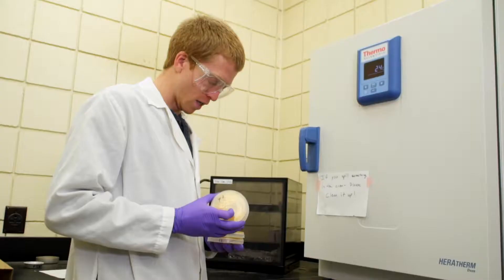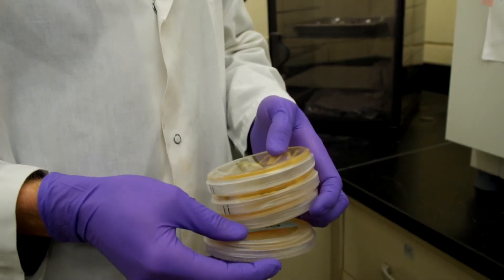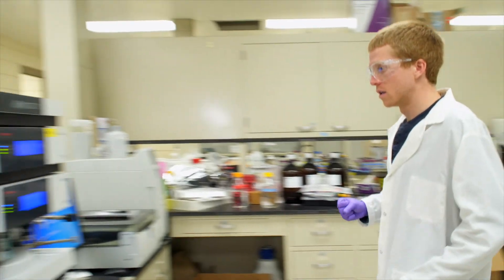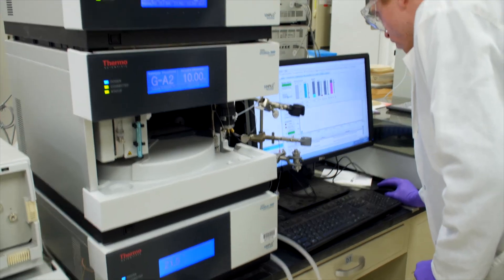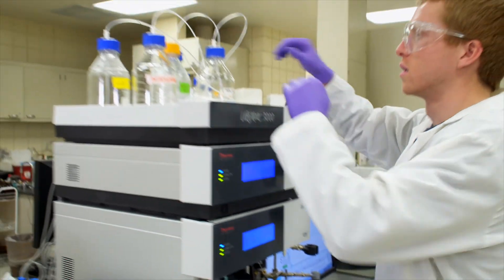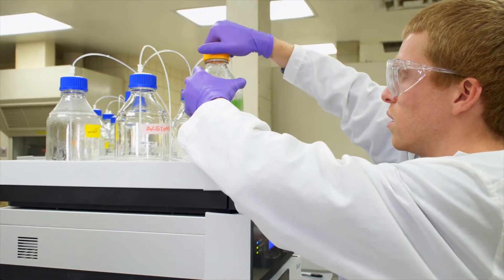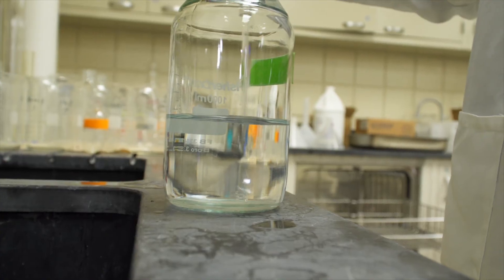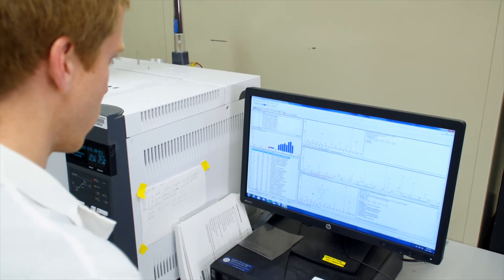Biosystems & Agricultural Engineering Dept researchers collaborate on NSF EPSCoR II, R-2 Project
UK Biosystems & Agricultural Engineering, Chemistry and Chemical and Materials Engineering faculty with Louisiana State University and LSUAg Center faculty were awarded a National Science Foundation EPSCoR II, R-2 grant titled “Assembling Successful Structures:  Lignin Beads for Sustainability of Food, Energy, and Water Systems.” The multistate collaboration seeks to develop new uses and designs of lignin-based chemicals and advanced materials for sustainability.

(National Science Foundation Award Announcement), (Award Announcement on UKNOW) and/or at the project homepage